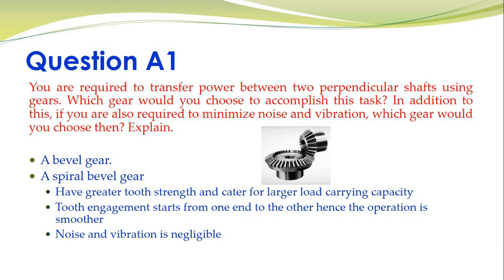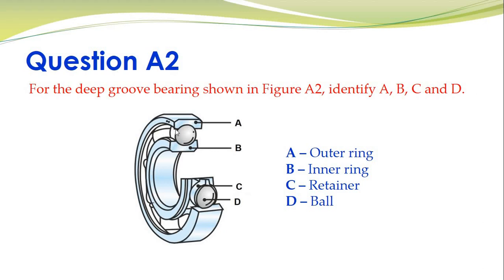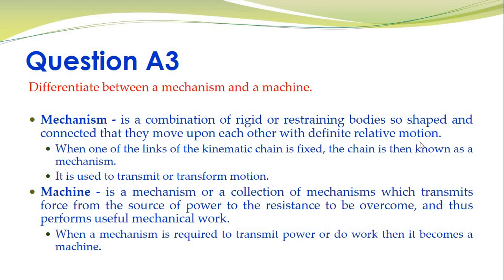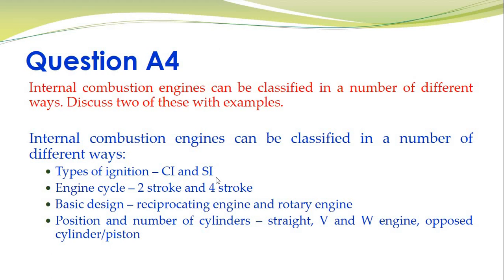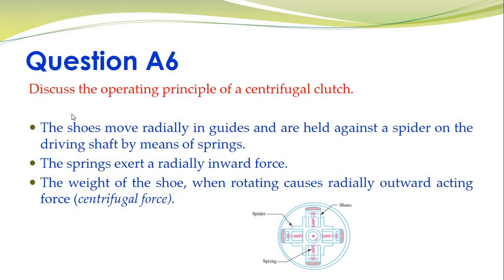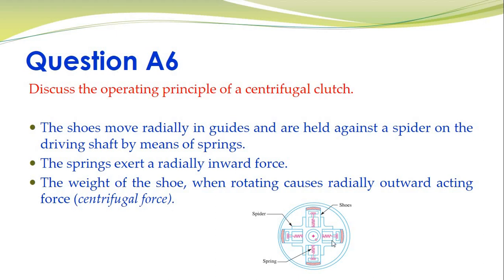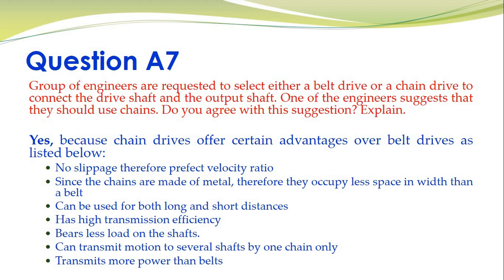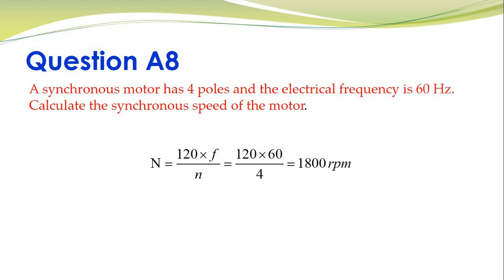Mechanisms and Machines FE 2018 - Part A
The solution to FE 2018 - Part A